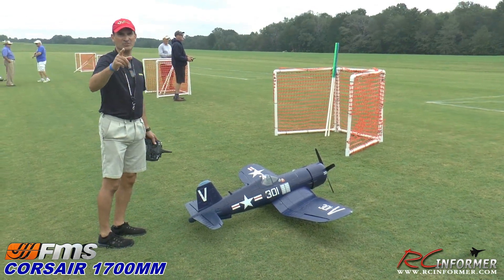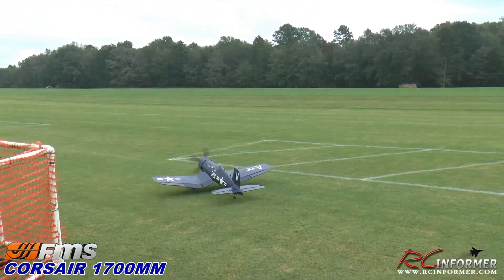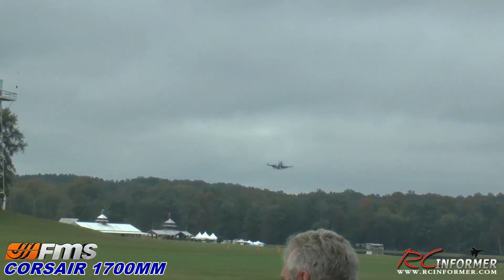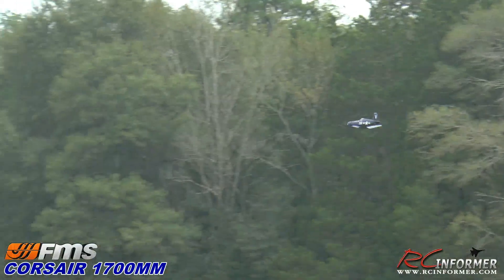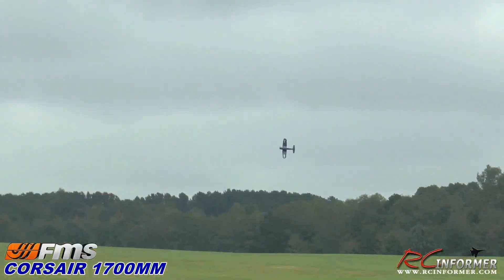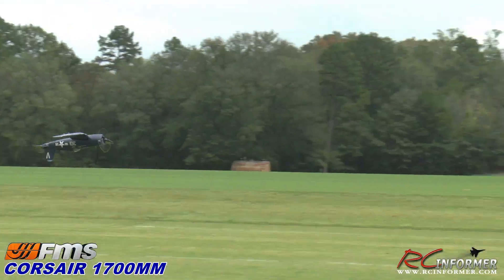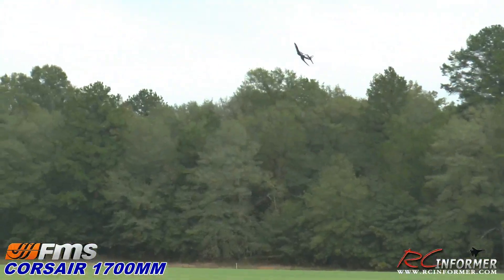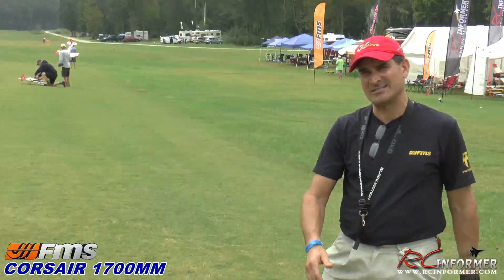FMS F4U CORSAIR 1700MM at Nall in the Fall By: RCINFORMER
. Special thanks if you were able to order it thru my Affiliate link ABOVE. that is greatly appreciated... At no additional cost to you, Purchasing thru our affiliate links supports RCINFORMER. Thank You for supporting us!

Fly the Big Dogs with the 1700mm Corsair from FMS Models. Motor, ESC, 13 Servos, lights, landing gear and doors are all installed and ready to fly out of the box. Add your 6ch receiver, 6s battery and fly!